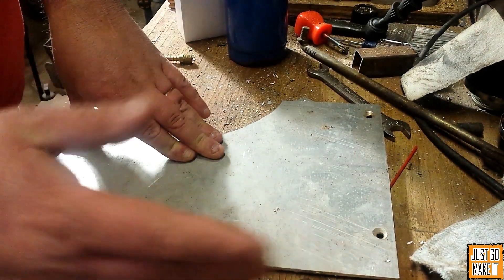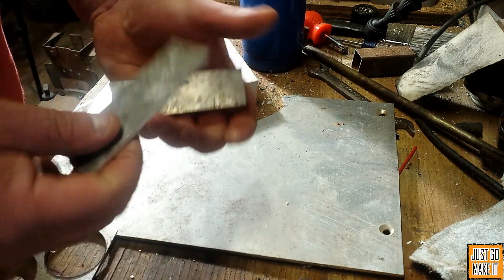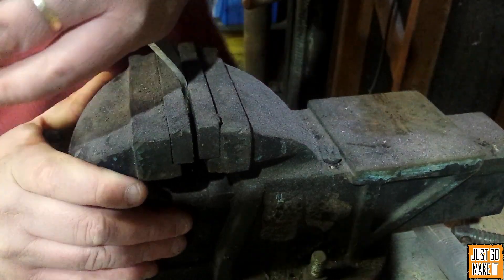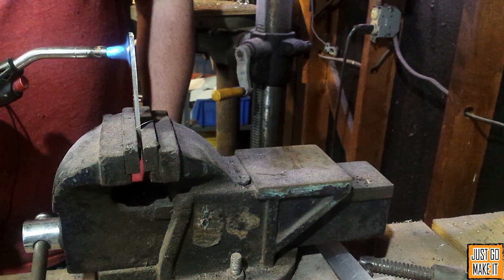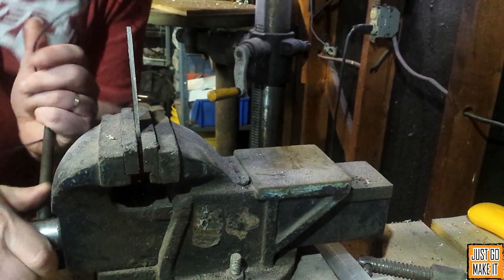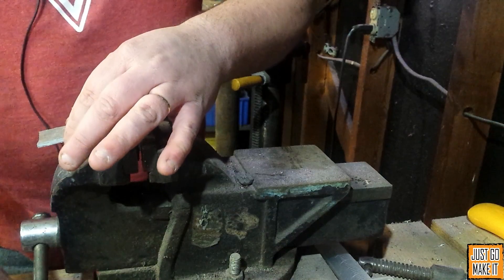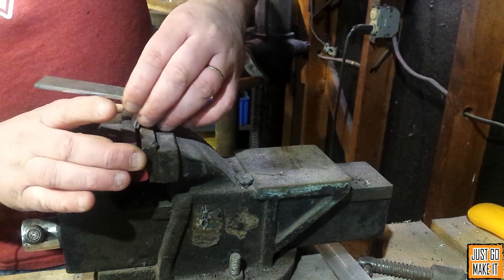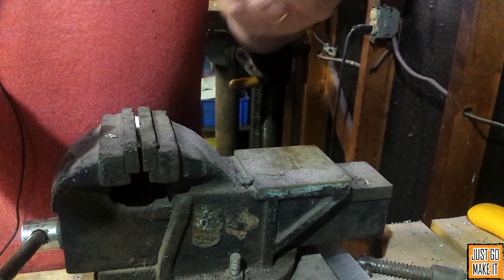How to anneal aluminum (quick tip)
How i anneal aluminum